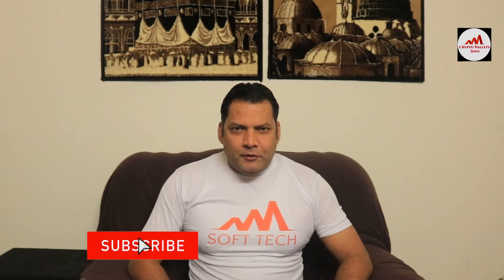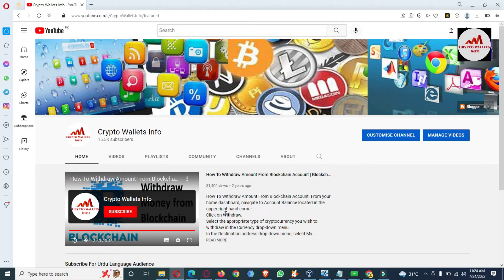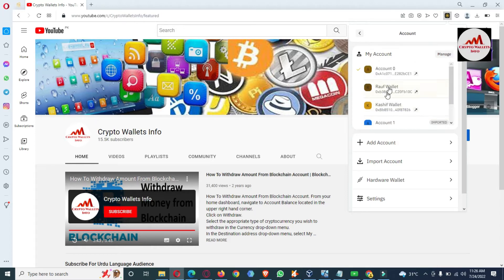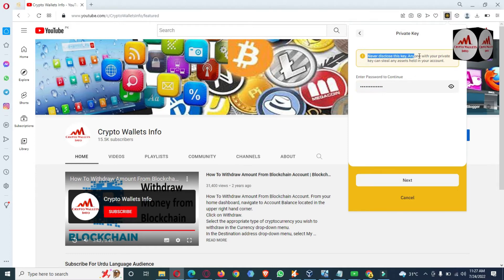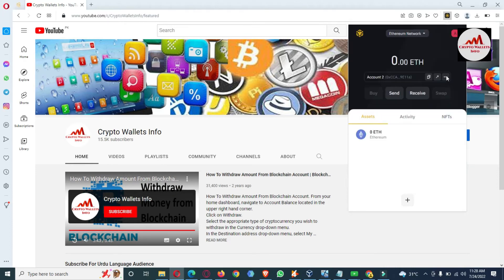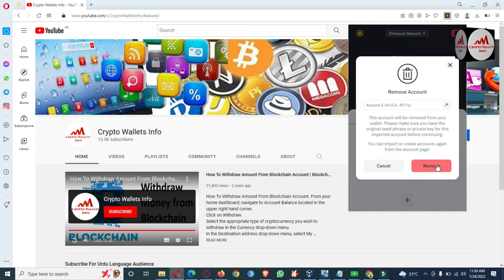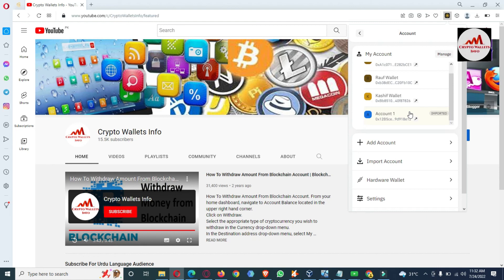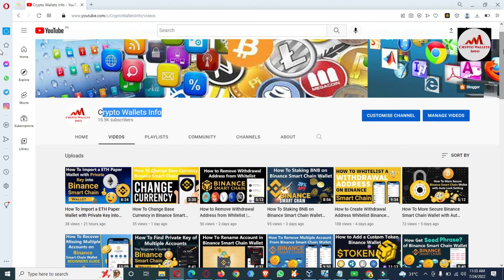How To Remove Imported Accounts from Binance Smart Chain Wallet | Crypto Wallets Info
How To Remove Imported Accounts from Binance Smart Chain Wallet | Crypto Wallets Info In this video, you'll get to know about how to delete Imported Paper Wallets in Binance Smart Chain Multiple Wallets.